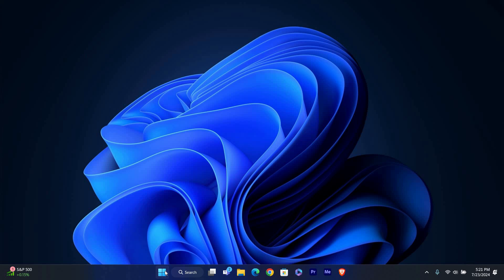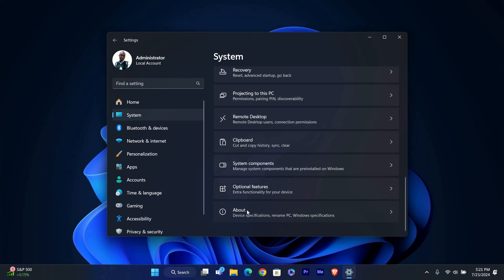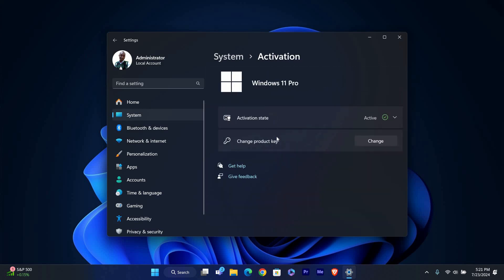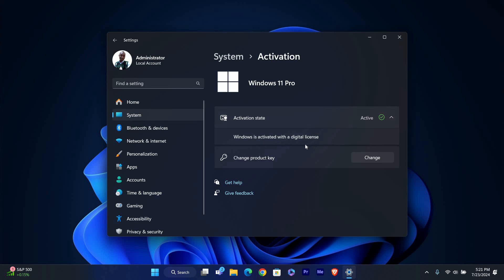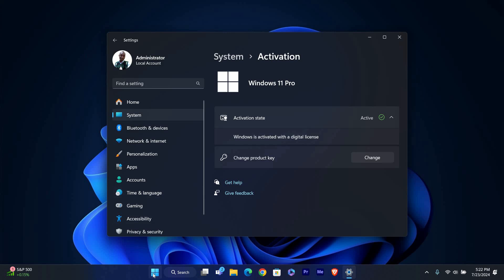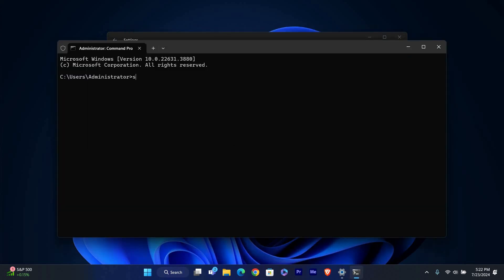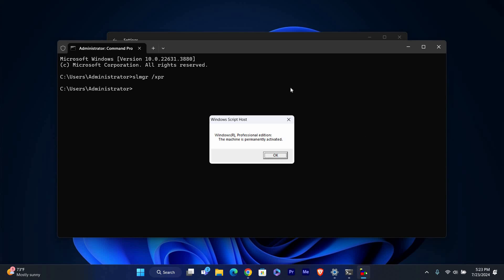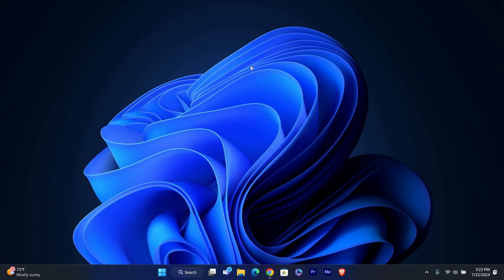How To Check If Windows 11 Is Genuine (2025) - Easy Fix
In this video, we will explain to you about: How To Check If Windows 11 Is Genuine (2025) - Easy Fix